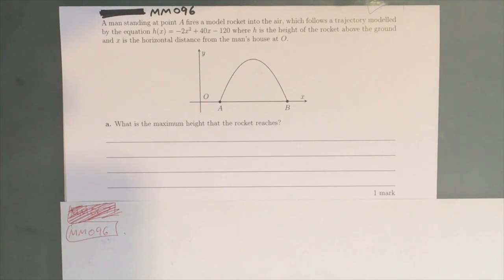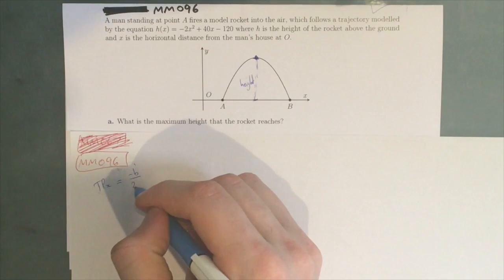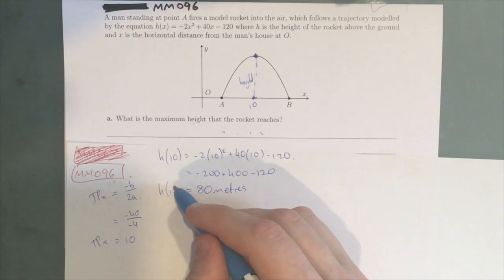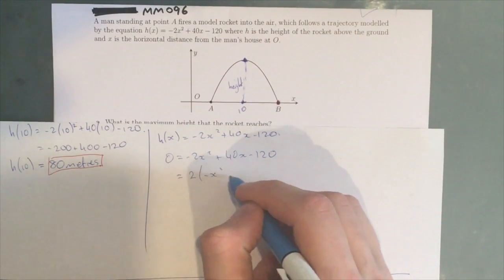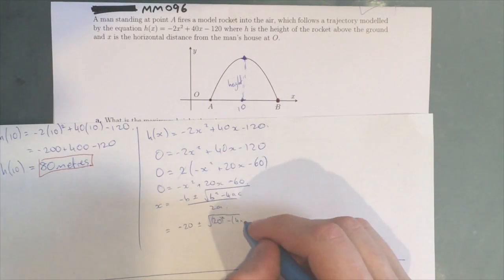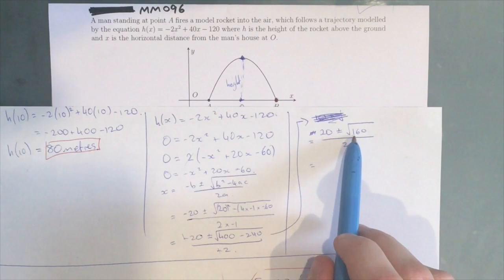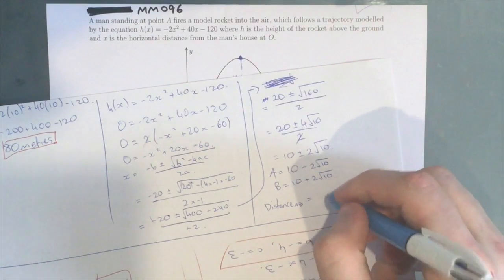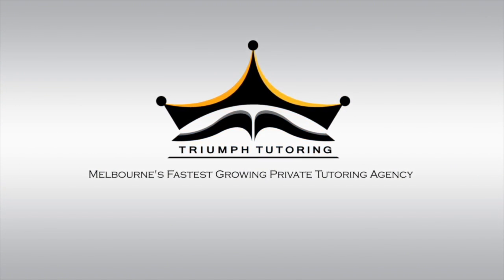MM096 Maths Methods Fortify Study Guide - "Applications of a parabola"